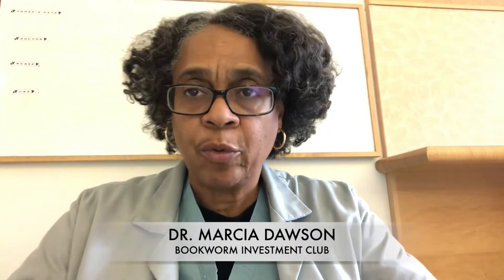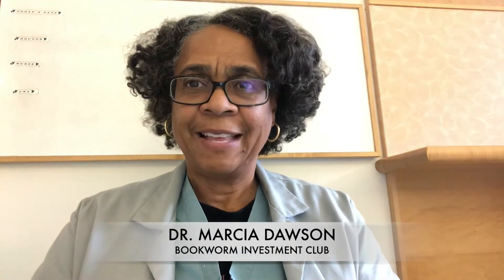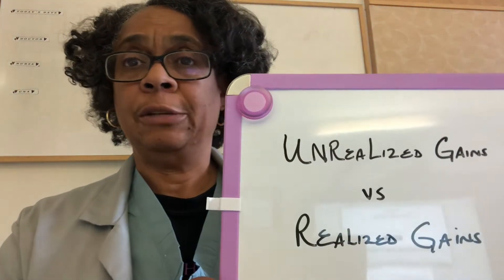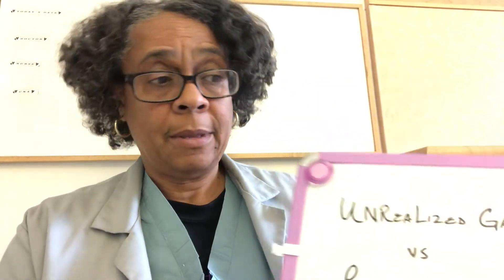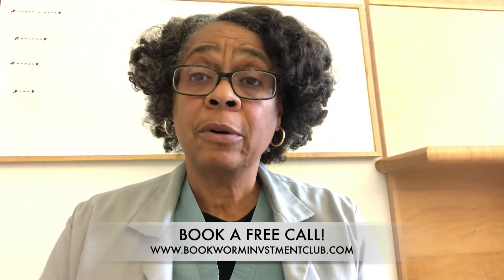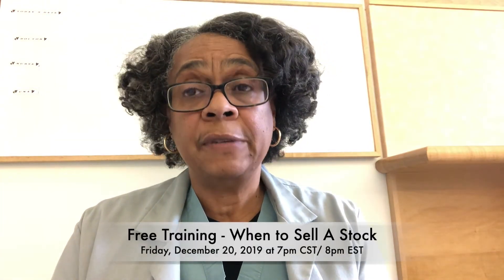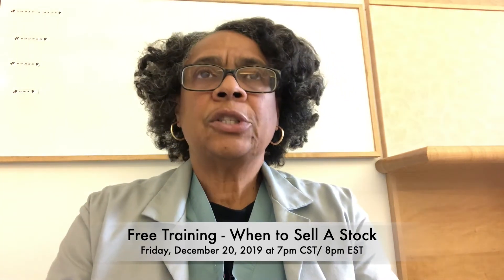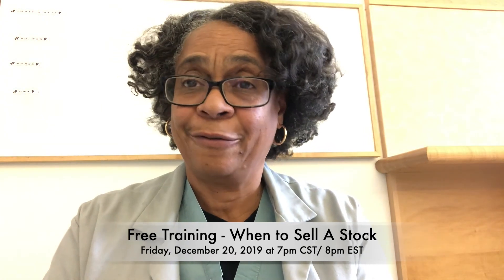Take Your Money and Run A Reason to Sell!!!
I had a conversation with my niece when she commented how insane the market was with hitting new highs.   I let her know that I’d decided to finally sell some of my shares in a few companies. Why would you do that?

The entire idea behind investing in the stock market is to make money... period.  As long-term investors, we tend to hold stocks for a longer period of time.  But there may come a time when the price that you bought the stock has more than doubled or even tripled.  Remember that’s only on paper.  It’s what know as unrealized gains.

It only becomes profit or money in your pocket when you sell some or all of the shares you purchased at that lower price.  Now that’s known as your realized gain.  So, your money is making money and yes, you will pay taxes on it☺.

That’s just one reason to sell a stock... to take some profit. You can’t go broke taking profit☺

The Stock Starter Course starts in January.

Keep investing, keep building,

Marcia

PS Join me in a free training on Friday December 20 at 7pm CST.  We’ll discuss other reasons to sell a stock. Register below:

Book a FREE 45 minute Strategy Call with me to help you focus on developing a stock portfolio to supplement your income in or out of retirement.